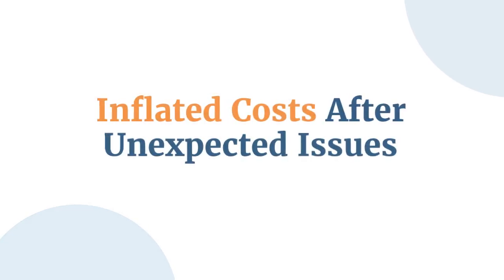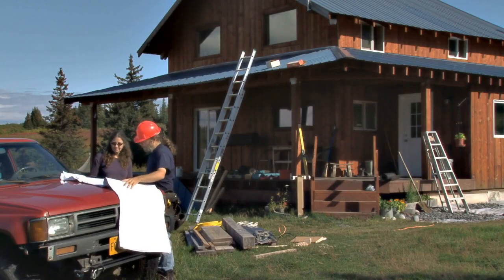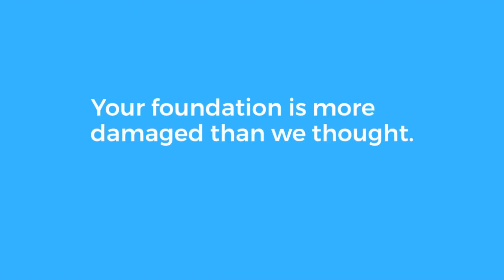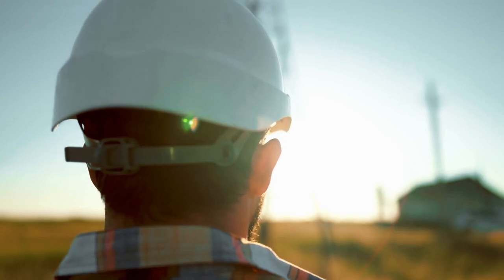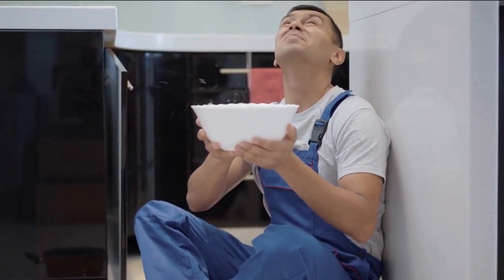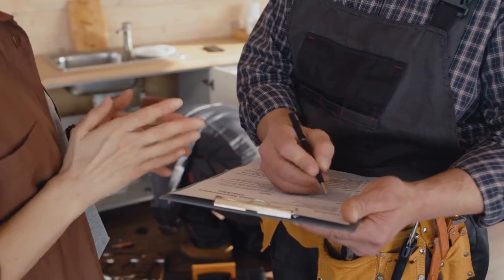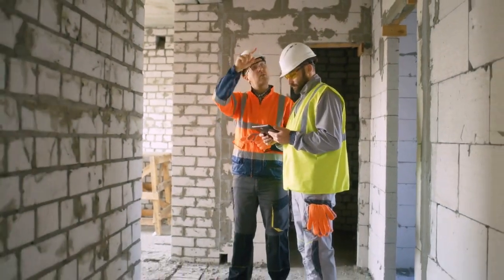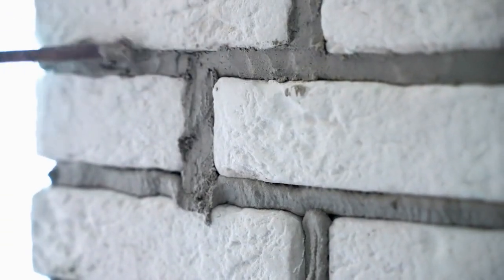The Inflated Costs Scam: Don’t Fall for ‘Unexpected’ Issues!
In this Aqua Platycodon video, we explain the ‘Inflated Costs After "Unexpected" Issues Scam,’ where contractors initially offer a low estimate, only to add unexpected costs later. Learn how to protect your wallet from these sneaky tactics."